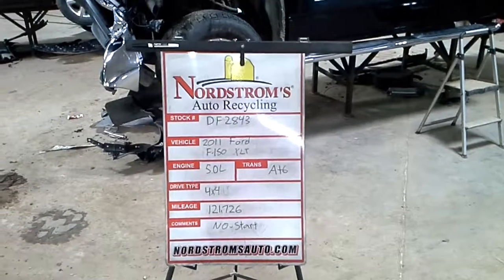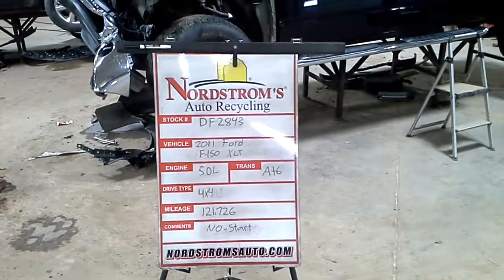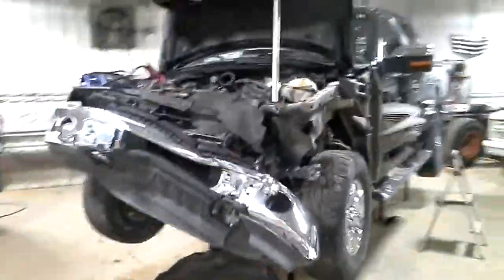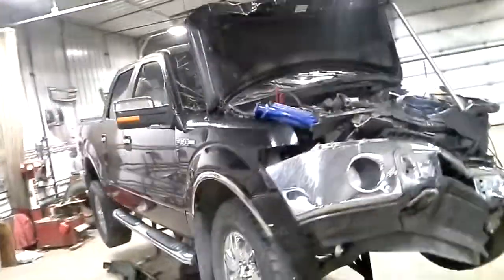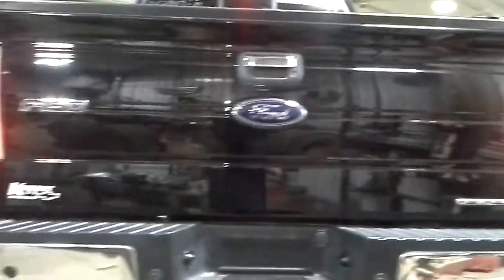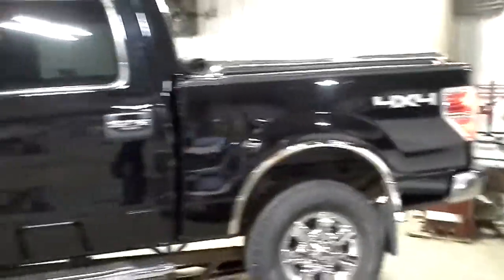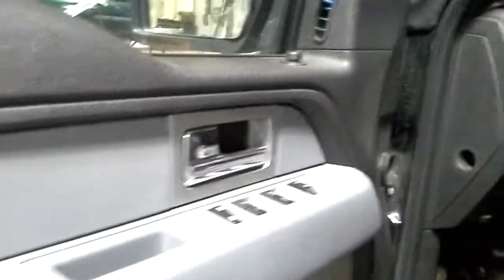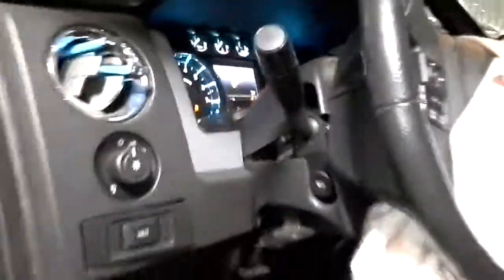PARTS FOR 2011 FORD F - 150 XLT DF2843